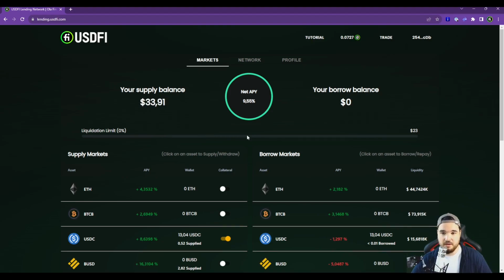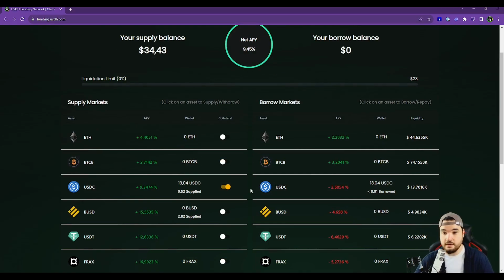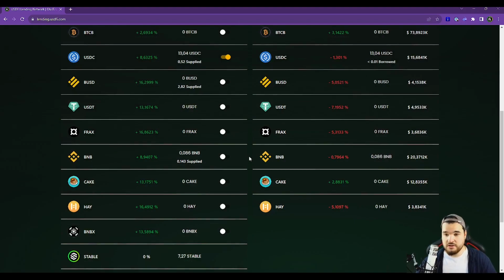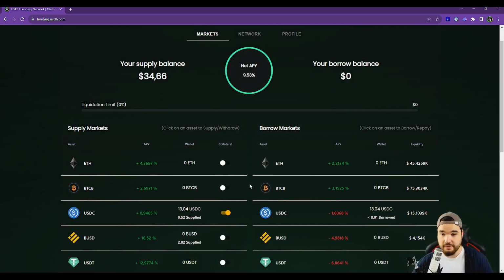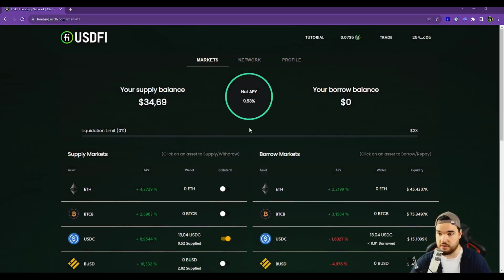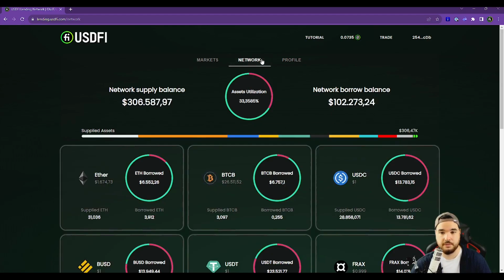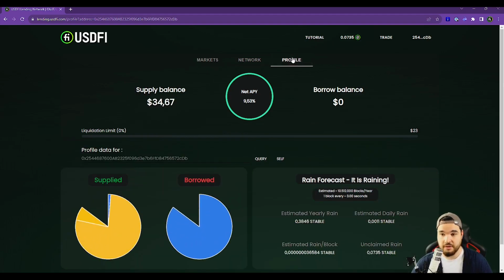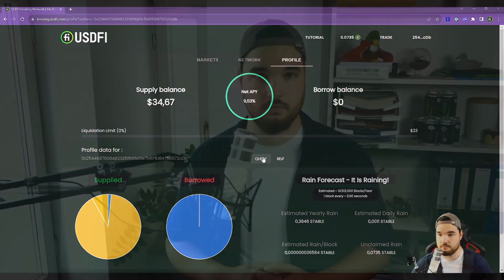Lending at USDFI - Be your own Bank!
Lending allows you to borrow and lend your own crypto assets. Through this, you effortlessly generate returns and benefit directly from the compound interest effect in the long run. By getting into lending, you also don't have to give up your tokens while your assets continue to work for you!

✘ Chapters ✘

0:00 Introduction
0:29 USDFI Intro
0:34 What is Lending?
1:01 Overview on the Lending page
1:22 Adding Liquidity to Lending
1:59 Activate a Token as collateral
2:24 Borrowing a Token
3:13 Additional Details - The Network-Tab
3:43 Profile Informations
4:20 USDFI Outro

✘ More of USDFI ✘